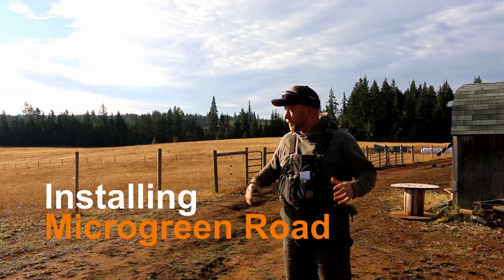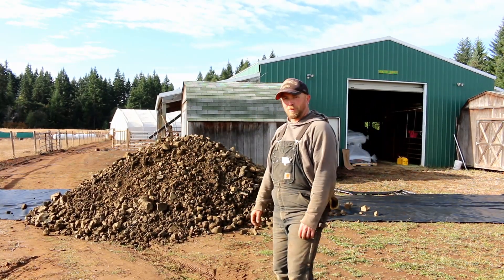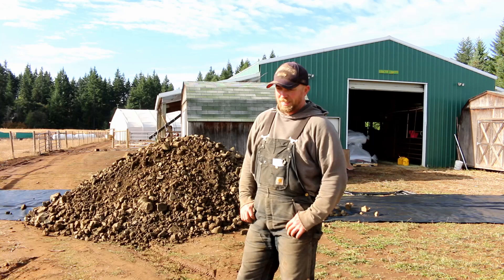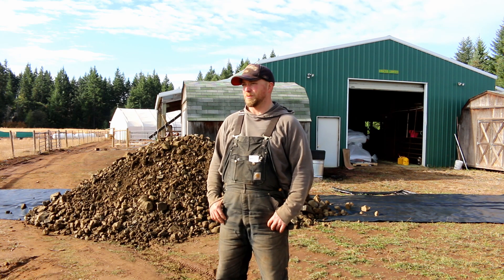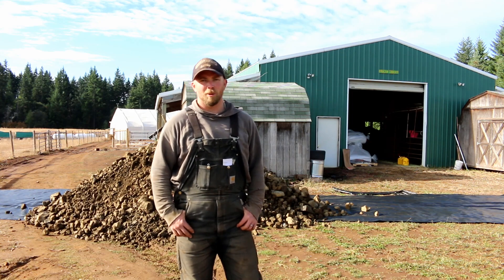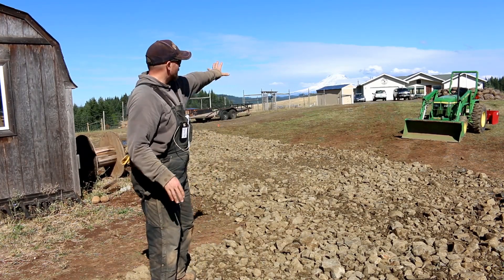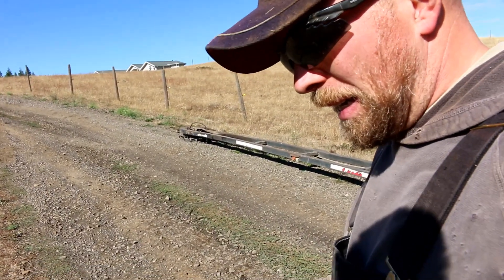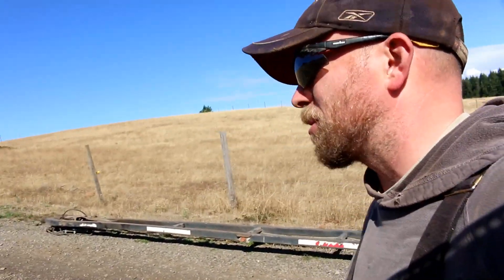DIY and Do It Right - ROAD BUILDING - Laying a solid foundation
Do you have a gravel driveway? Tired of those potholes? Well chances are the road wasn't put in right. Check out this video to see the first step to our two part road building series. In this video we will go over the installation of the base rock in support of our microgreen road including the laying down of GEOTK fabric. No more mud for us!